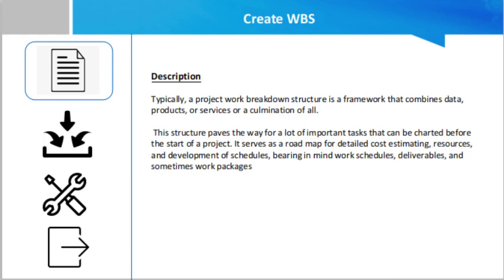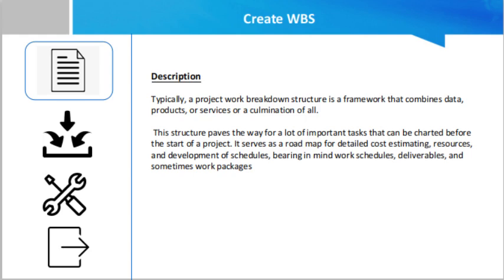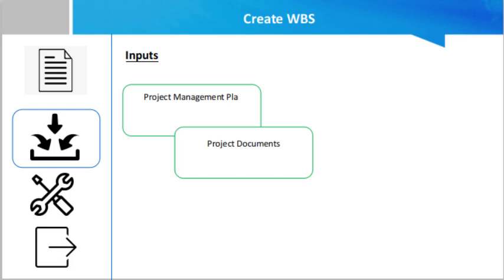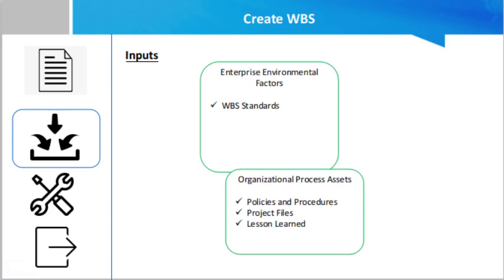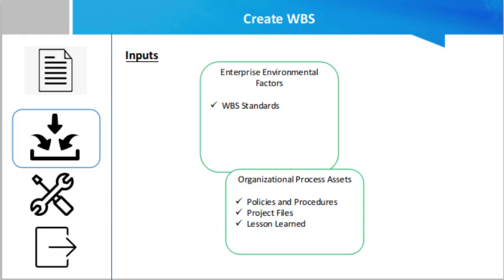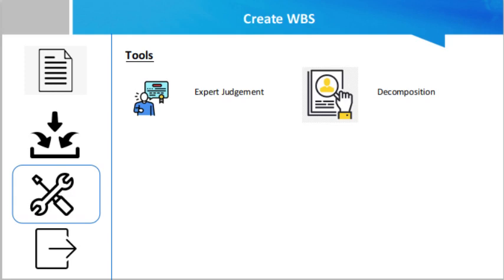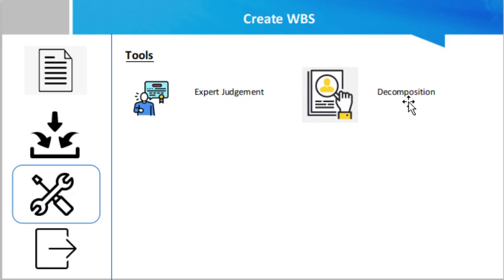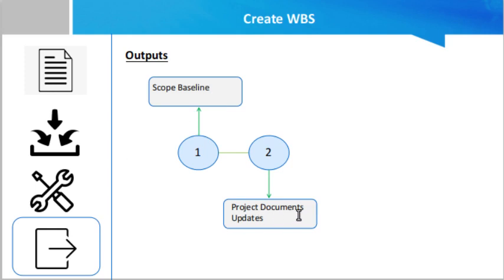Create WBS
The idea behind any work breakdown structure (WBS) is to organize several sections of a project into manageable sections. WBS is an extremely detailed plan that can be applied to any type of project management methodology. While creating the structure can be tedious, the completion of one can comfortably predict a project’s success. The construction of a WBS can be done by most fields through information technology projects fit perfectly well within WBS.